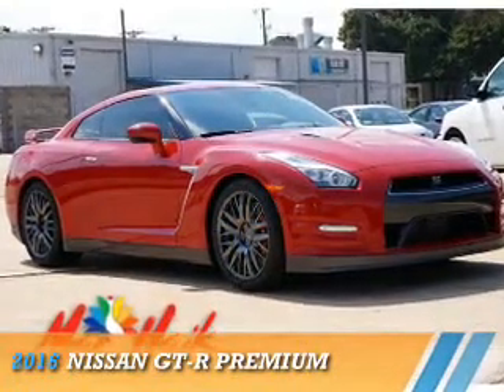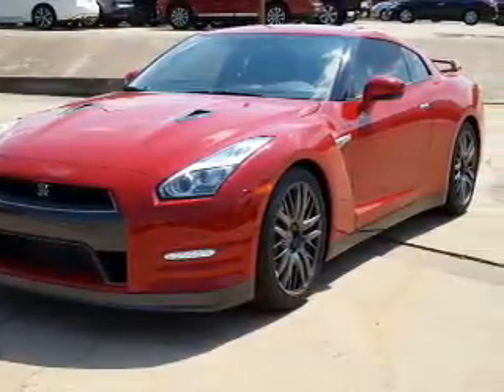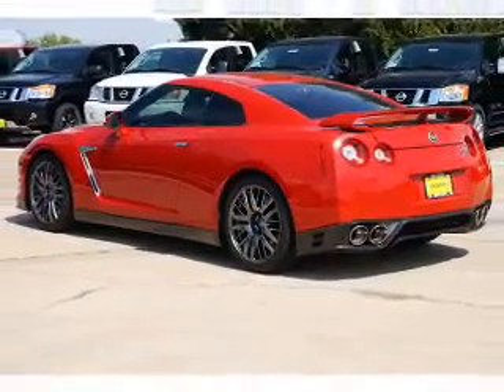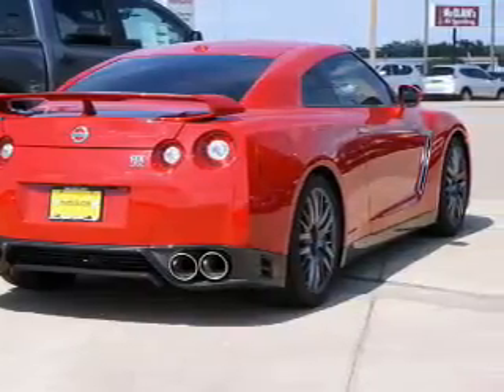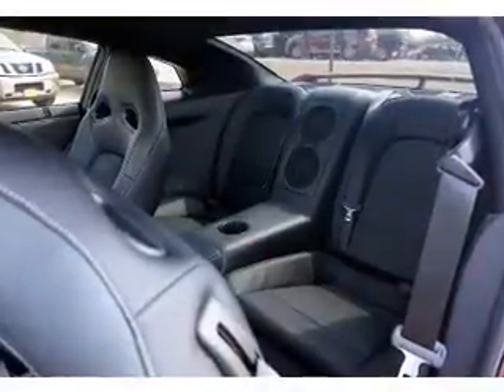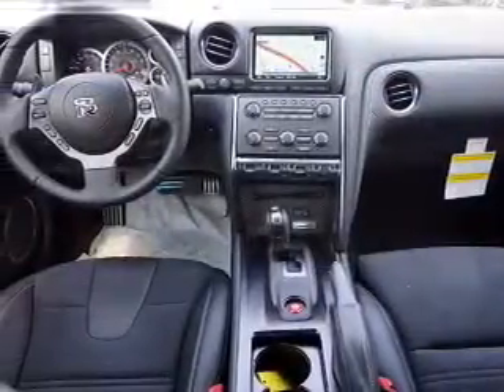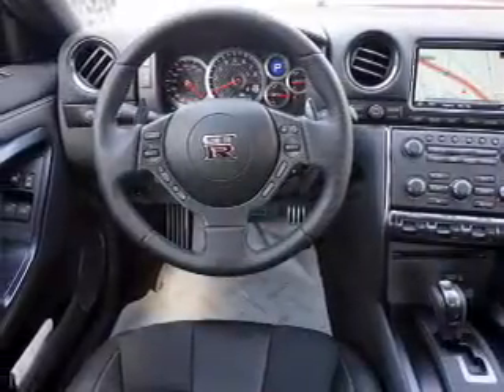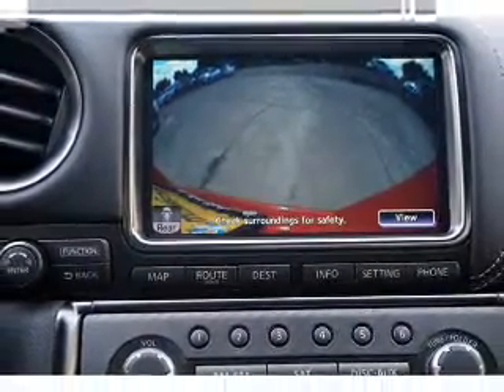2016 Nissan GT-R 60011 - Corinth TX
Year: 2016
Make: Nissan
Model: GT-R
Trim: Premium
Engine: 3.8 liter 6 Cylindercylinder AWD
Transmission: Automatic
Color: Solid Red
Mileage: 10
Address:
VIN:JN1AR5EF7GM290604